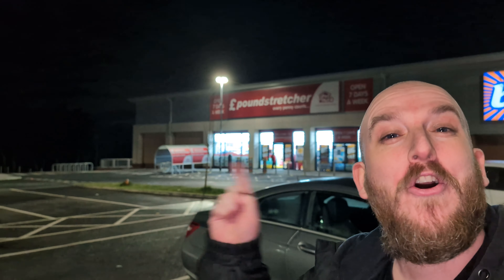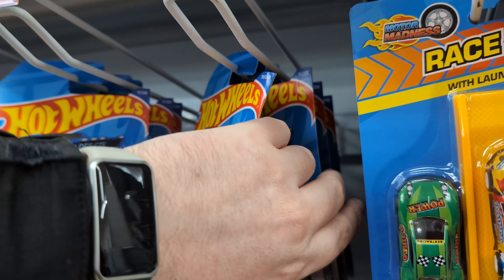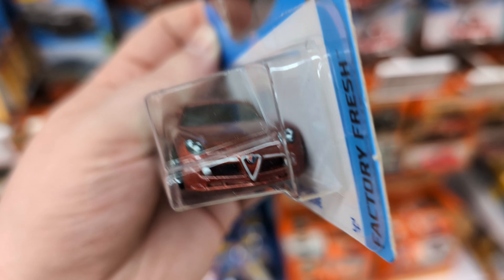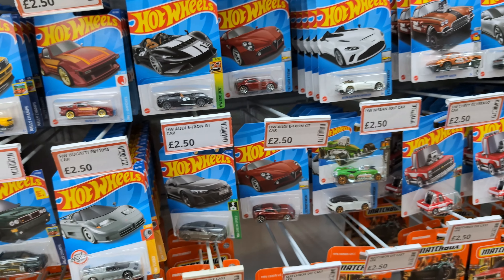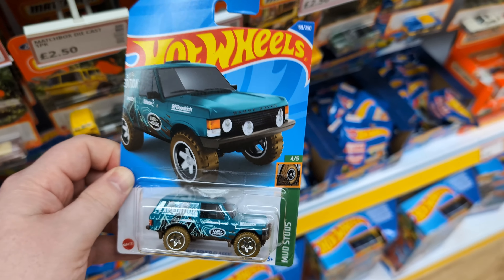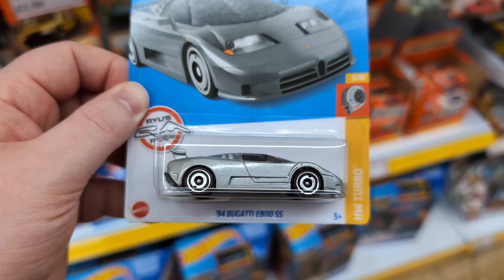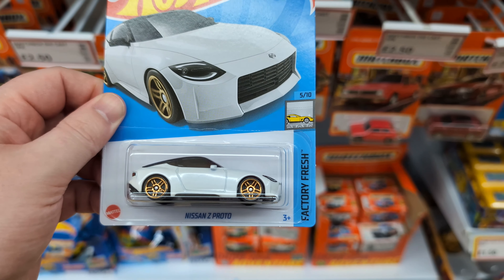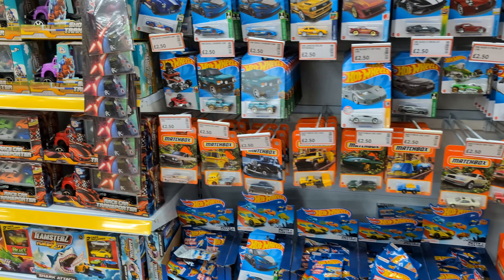🔥There's So Many Duplicates in this Pound Stretcher Store!!🔥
Did someone copy and paste the Hot Wheels in here? There are so many the same but really happy with what I found for my collection! Hope you enjoy the video guys.